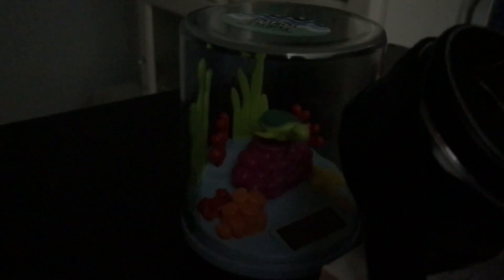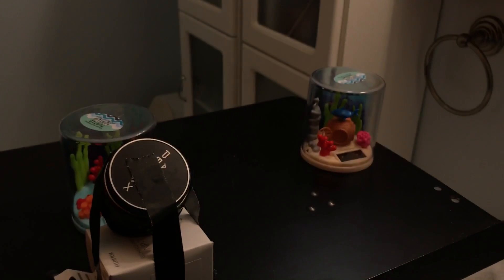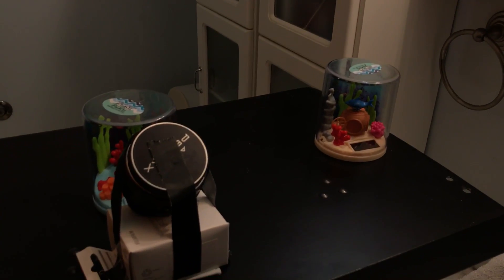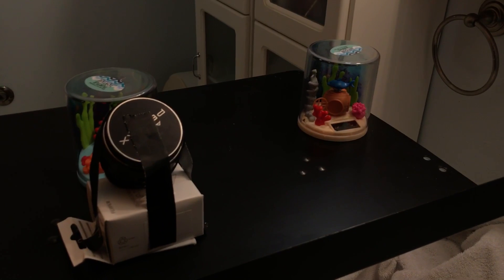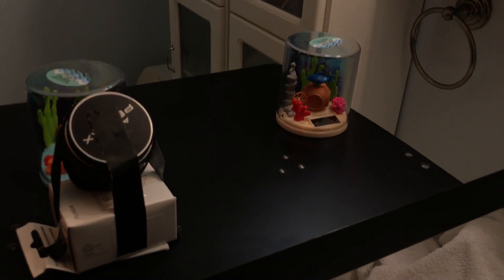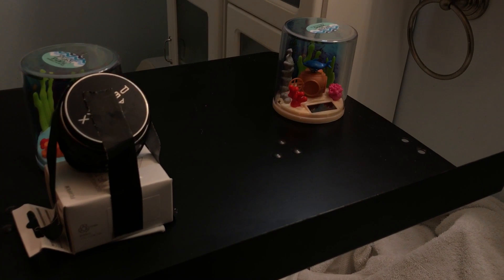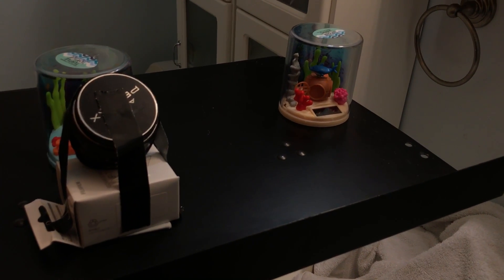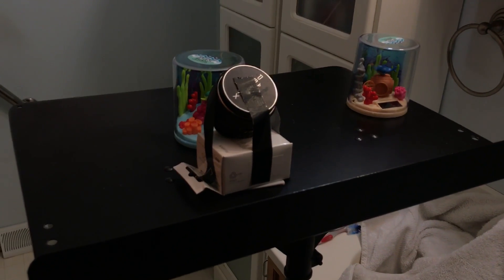😳😜 OMG!!! IT WORKS! 😳 Radioactive PENTAX lens powering solar toy 😂